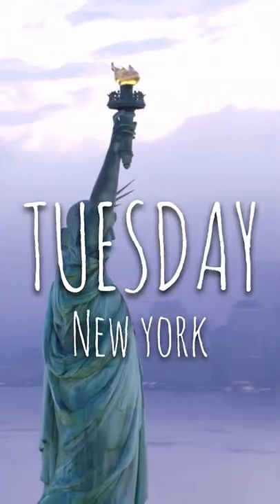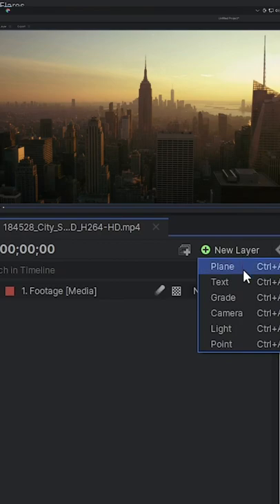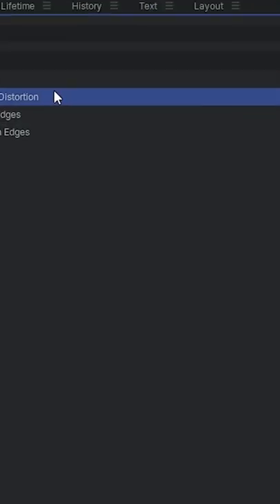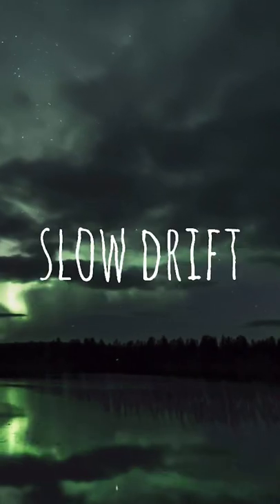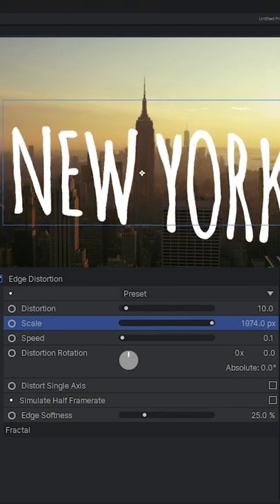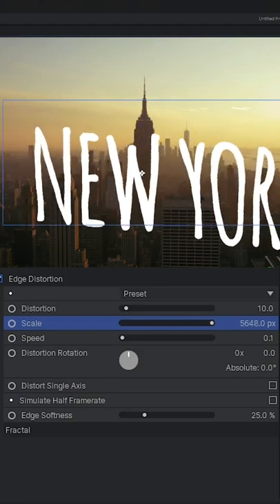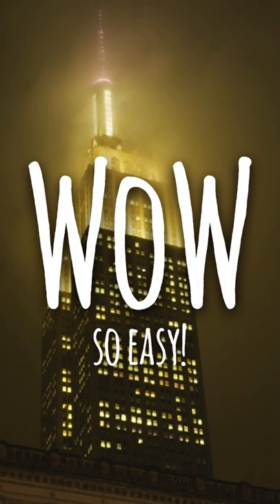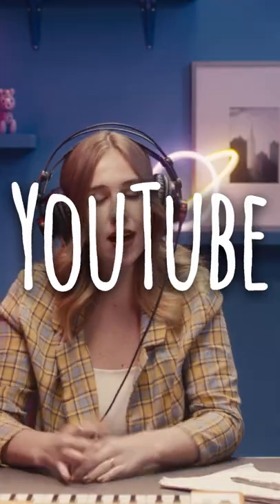Travel Vlog Animated Titles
Here's a quick step-by-step tutorial on how to use the Edge Distortion effect for your TEXT in HitFilm.
Great for Travel Vlog Titles.